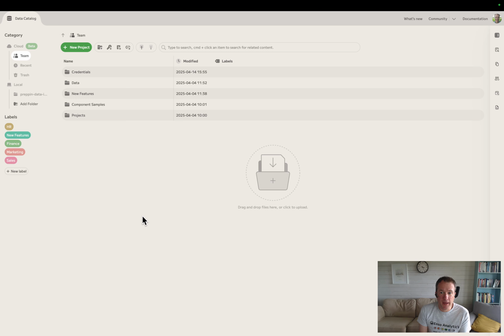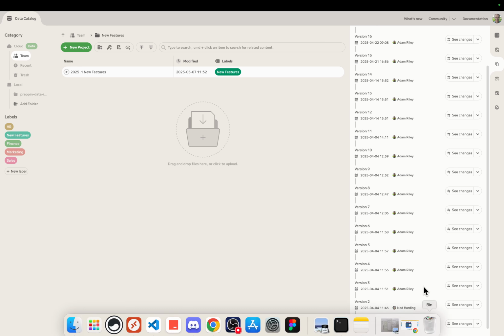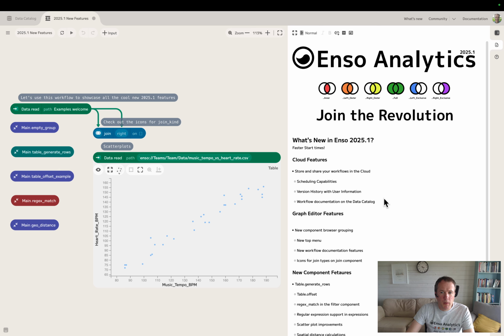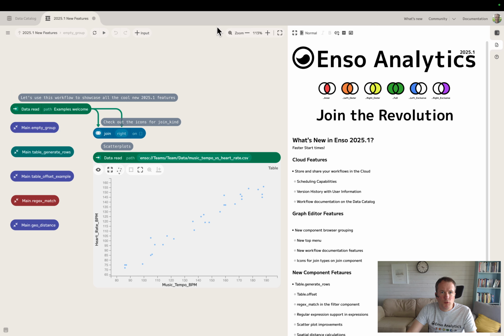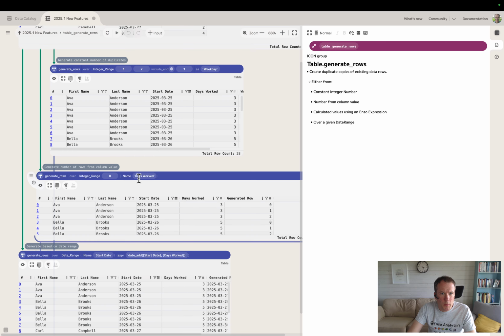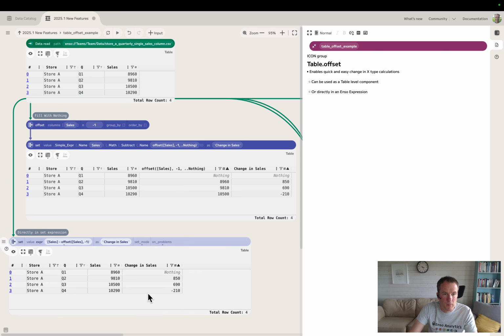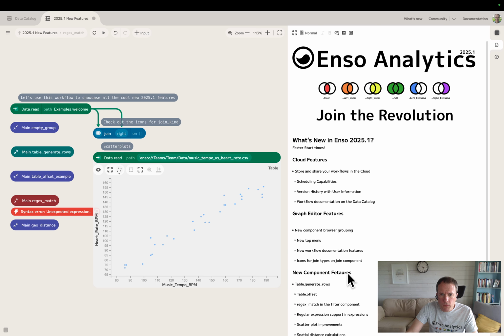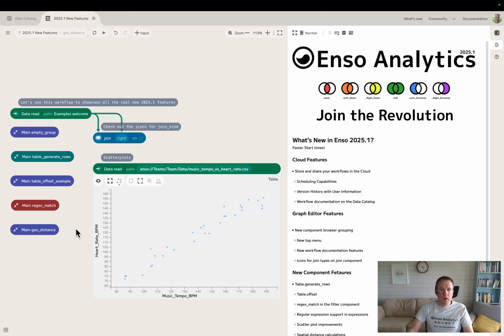Enso 2025.1 New Features Overview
We are very excited to announce the release of Enso Analytics 2025.1 and to share some of the great new features.

## Cloud Features

    - Store and share your workflows in the Cloud
    - Scheduling Capabilities
    - Version History with User Information
    - Workflow documentation on the Data Catalog

## Graph Editor Features

     - New component browser grouping
     - New top menu
     - New workflow documentation features
     - Icons for join types on join component

## New Component Fetaures

    - Table.generate_rows
    - Table.offset
    - regex_match in the filter component
    - Regular expression support in expressions
    - Scatter plot improvements
    - Spatial distance calculations